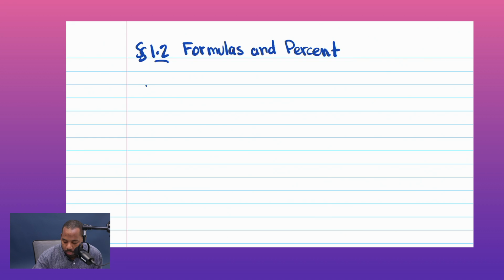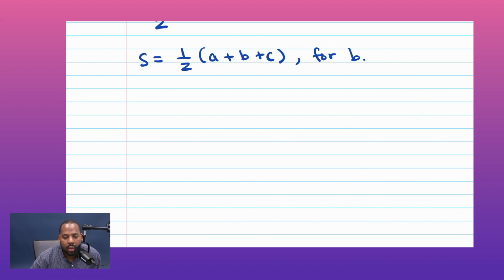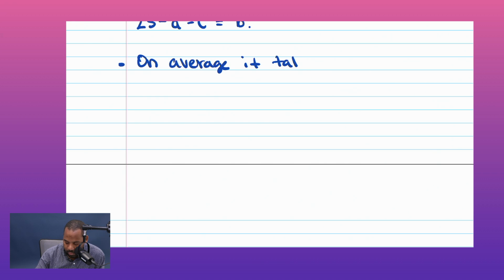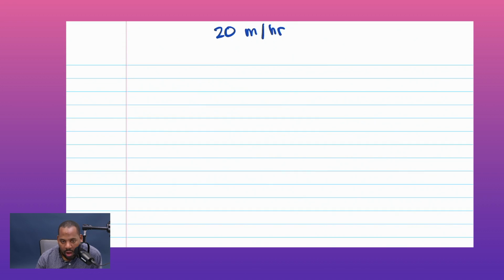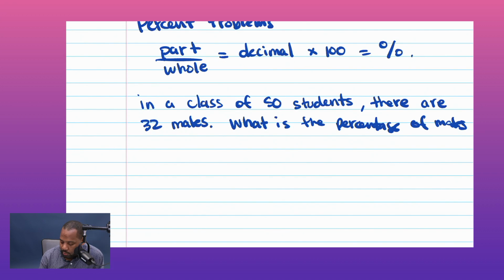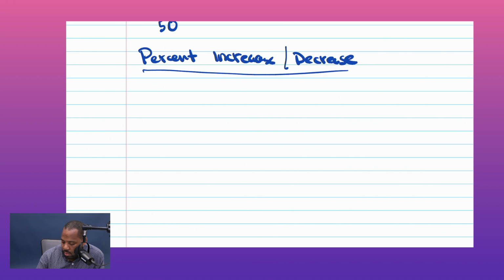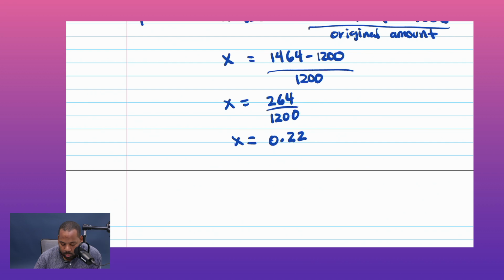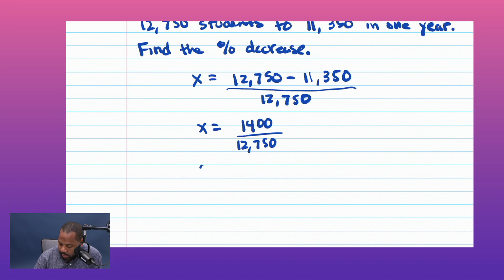Section 1 2 Formulas and Percent